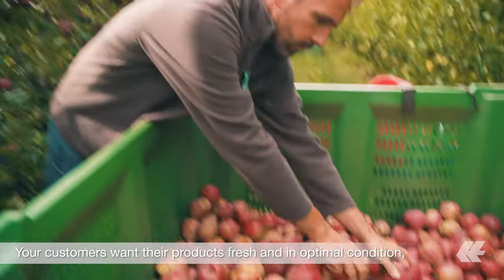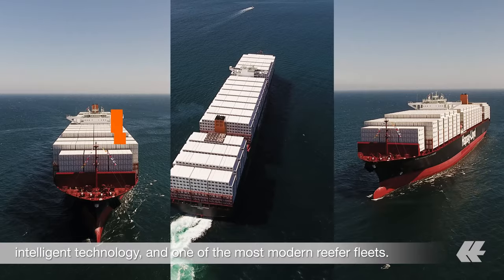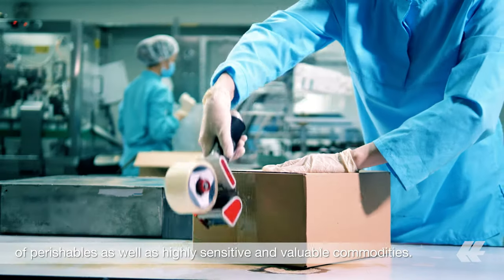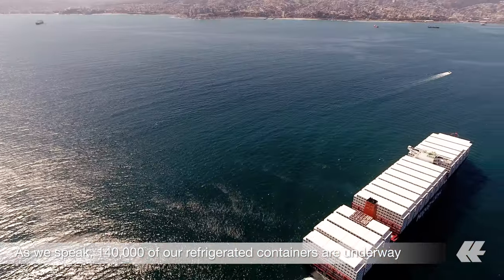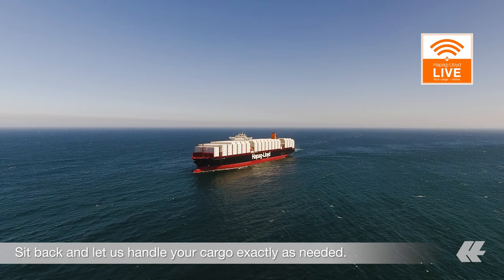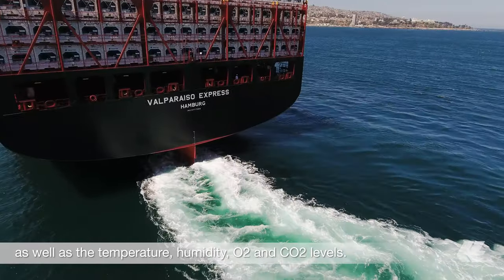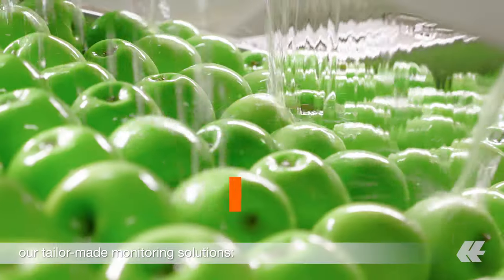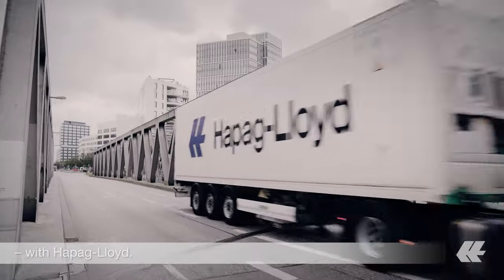Container Monitoring via Hapag-Lloyd LIVE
You want to stay up-to-date and know what happens inside our Reefer containers during your refrigerated transport?

Hapag-Lloyd LIVE - our intelligent monitoring technology - transmits live data from your Reefer containers directly to your screen: Reliable, uncensored, near to real-time data updated every hour without additional delay. We are commited to the highest level of transparency.

As various goods need different treatment we offer two specified solutions. Choose Hapag-Lloyd LIVE Basic or Hapag-Lloyd LIVE Plus - two tailor-made products to keep your cargo in its best condition.

Hapag-Lloyd LIVE Basic - the perfect monitoring tool for all perishable and sensitive goods demanding temperature control - be it pharmaceuticals, dairy, frozen fish or chocolate.

Hapag-Lloyd LIVE Plus - the advanced monitoring option for all commodities that need a controlled atmosphere and for all products requiring cold treatment.

With a fleet of 253 modern container ships and a total transport capacity of 1.8 million TEU, Hapag-Lloyd is one of the world’s leading liner shipping companies. The Company has around 14,100 employees and 421 offices in 137 countries. Hapag-Lloyd has a container capacity of approximately 3.1 million TEU – including one of the largest and most modern fleets of reefer containers. A total of 126 liner services worldwide ensure fast and reliable connections between more than 600 ports on all the continents. Hapag-Lloyd is one of the leading operators in the Transatlantic, Middle East, Latin America and Intra-America trades.